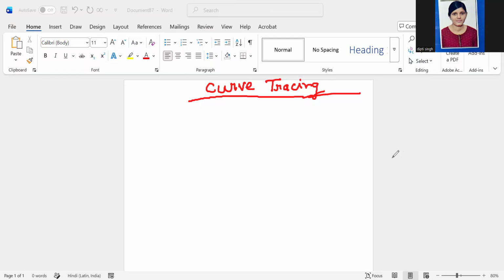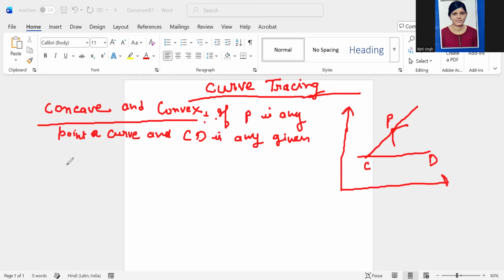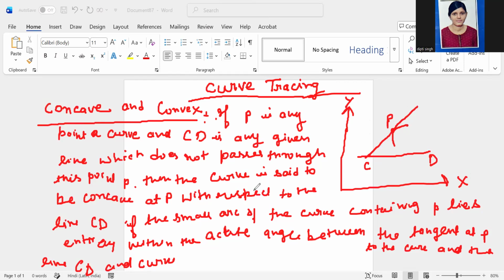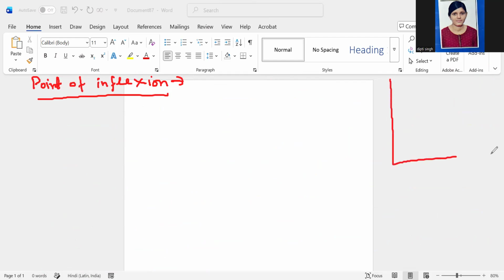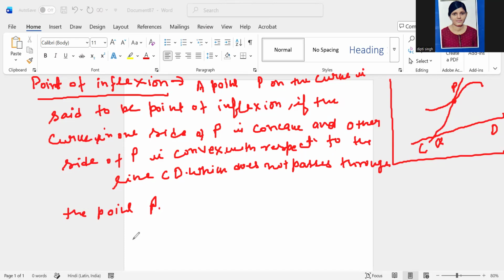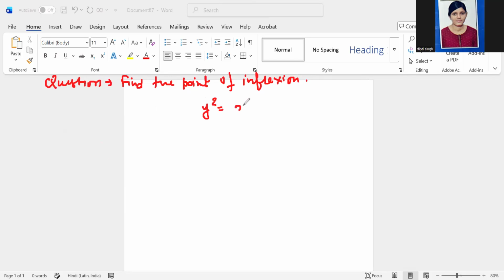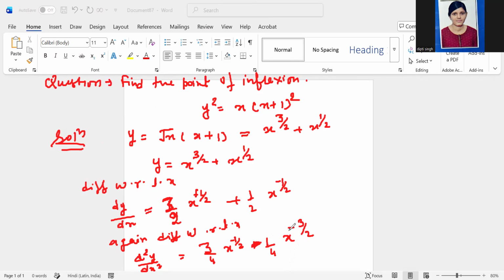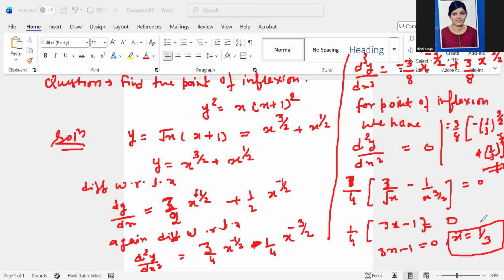Concave, convex and point of inflexion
For Engineering Mathematics